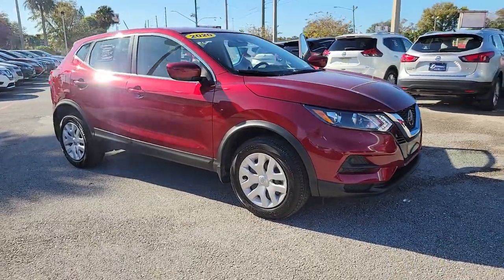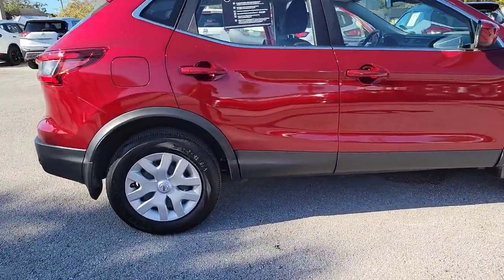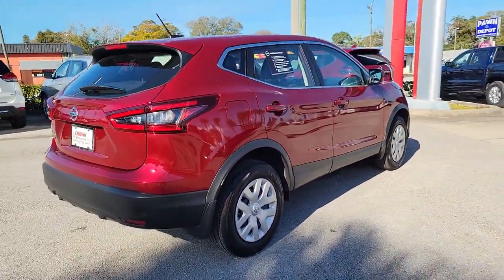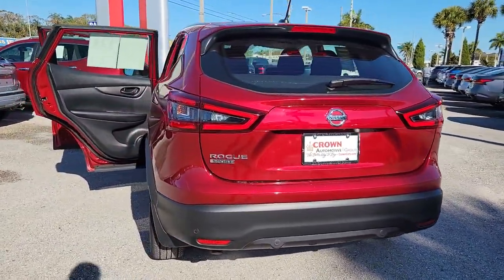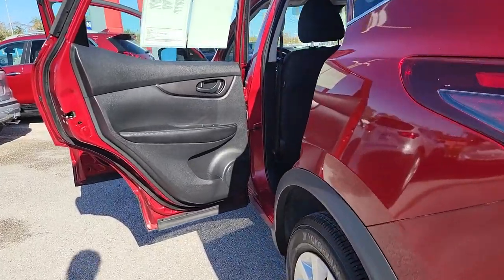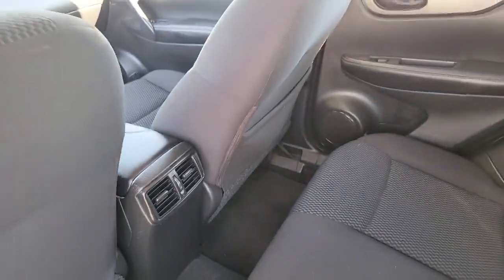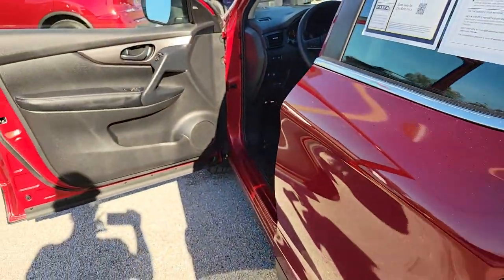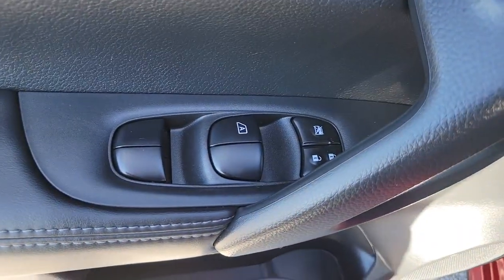2020 Nissan Rogue_Sport St. Petersburg, Tampa, Clearwater, Palm Harbor, Largo, FL 811060A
Scarlet Ember Tintcoat Used 2020 Nissan Rogue_Sport available in St. Petersburg, Florida at Crown Nissan. Servicing the Tampa, Clearwater, Palm Harbor, Largo, FL area.

Crown Nissan
5151 34th Street North

This 2020 Nissan Rogue Sport S in Scarlet Ember Tintcoat features: Certified. Clean CARFAX.brbr25/32 City/Highway MPGbrbrWhat is Live Market Pricing? No pricing games just our best price. We dynamically price our vehicles to be highly competitive and unquestionably fair compared with any vehicle like ours. Confidence and peace of mind. Now thats a sweet value! Plus sales tax tag and titling and dealer service fee of $999.00 which represents cost and profits to the selling dealer for items such as cleaning inspecting adjusting new vehicles and preparing documents related to the sale.